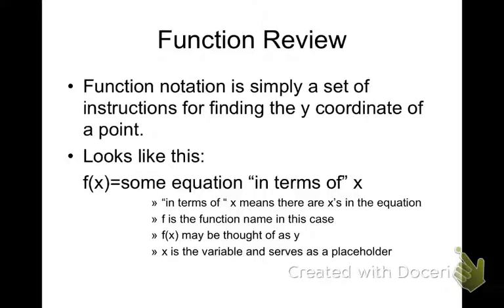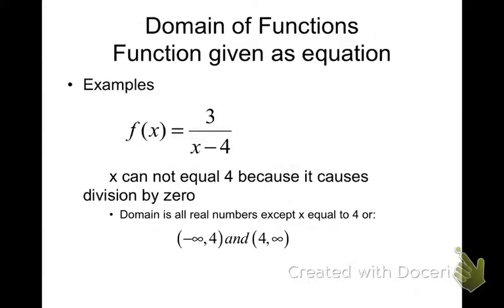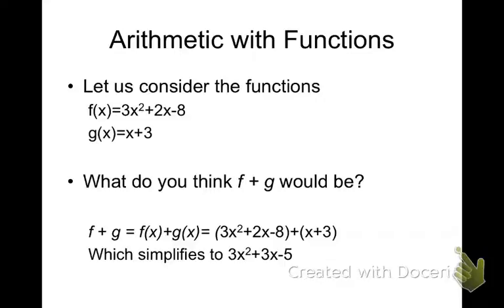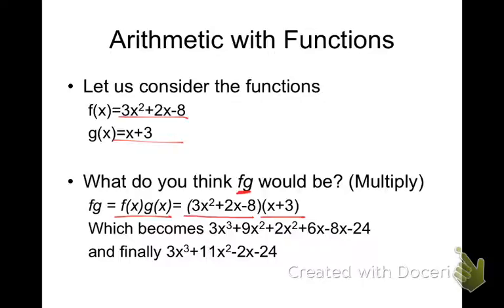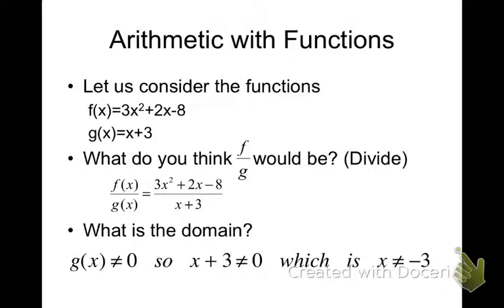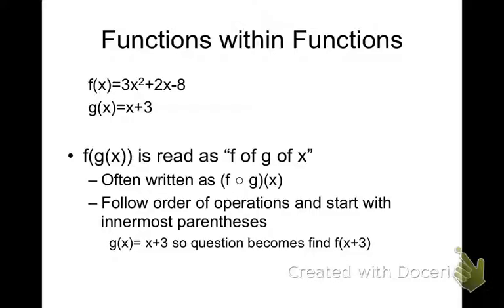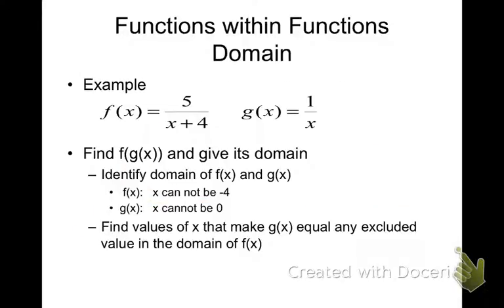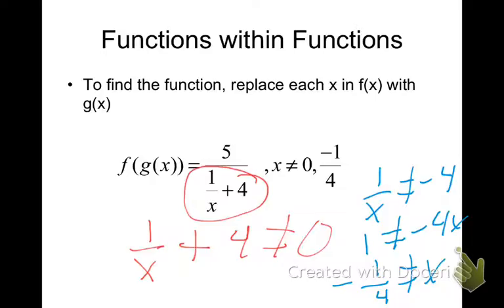Function Composition with Equations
Combining functions with arithmetic and composition.